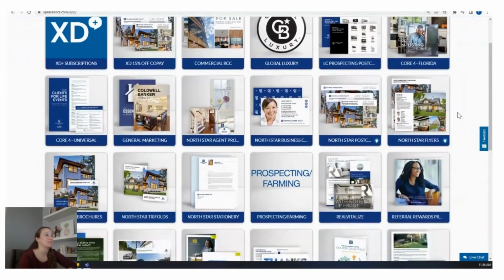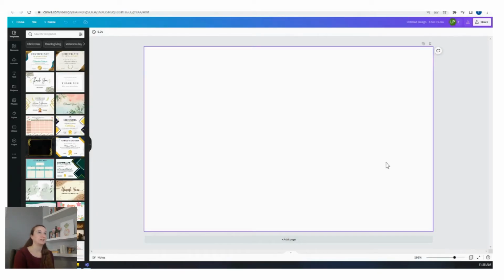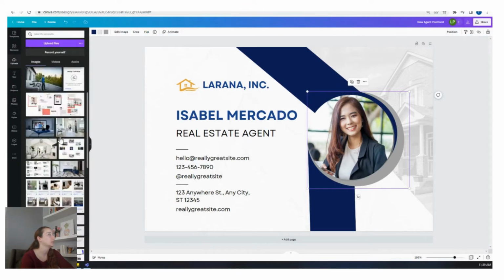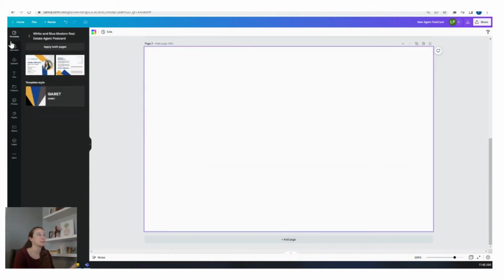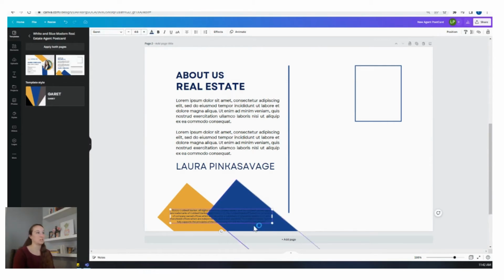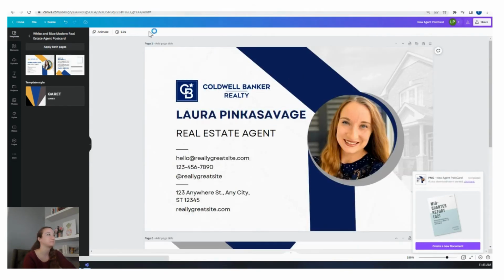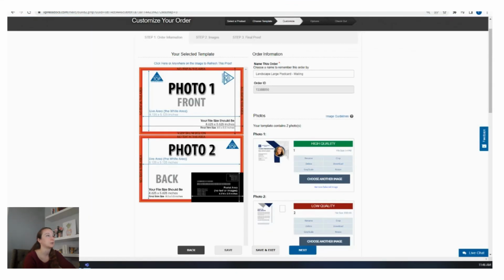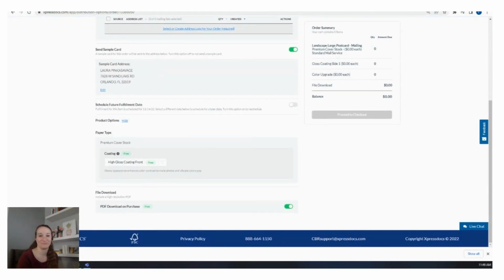Creating a Postcard Mailer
Learn how to design a postcard in Canva and use Xpress Docs to print and mail.